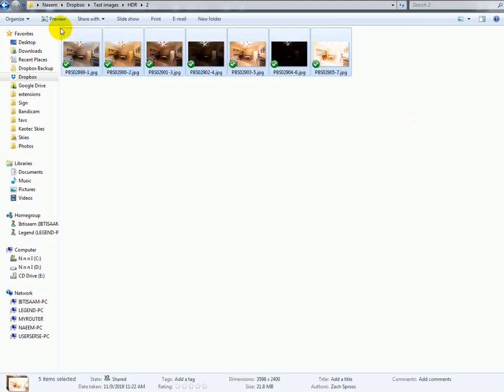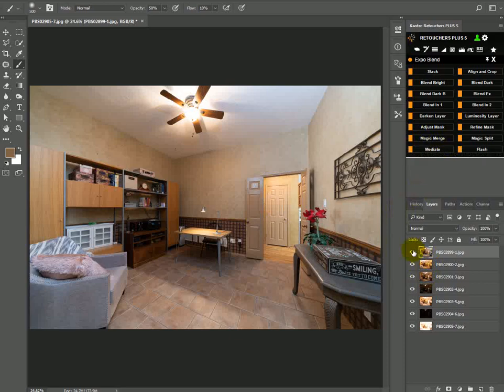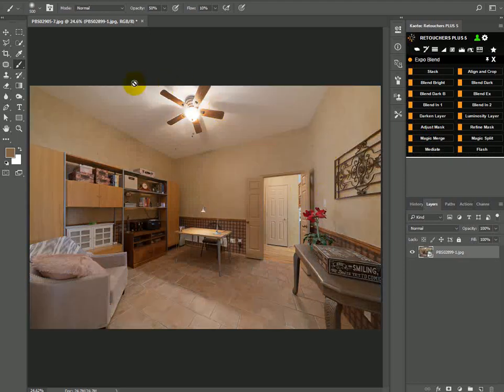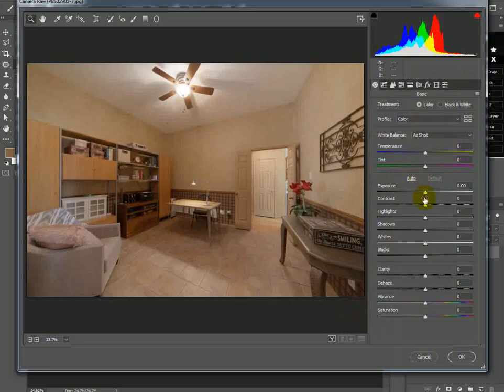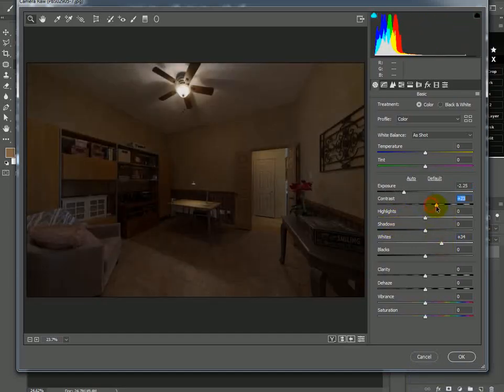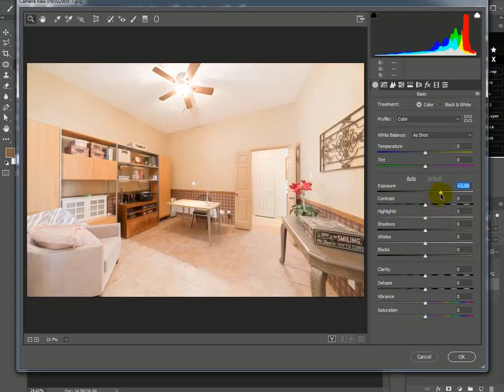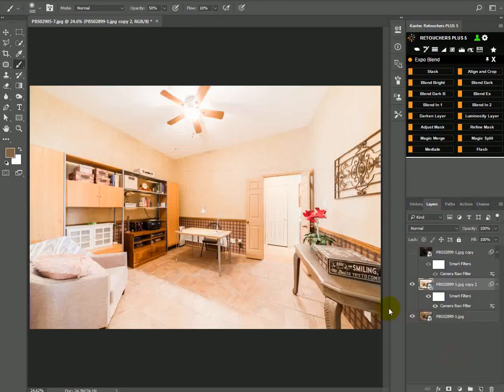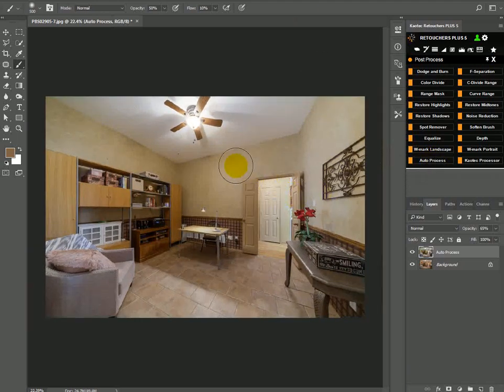Photoshop Tutorial : Blending exposures (Magic merge)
Photographer - Zach Spross